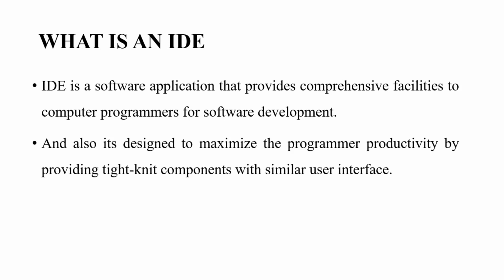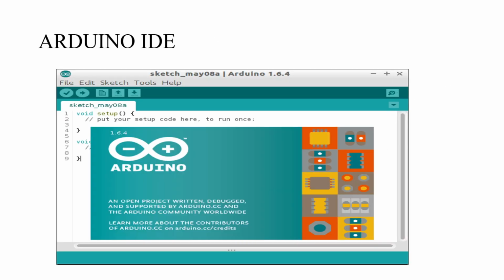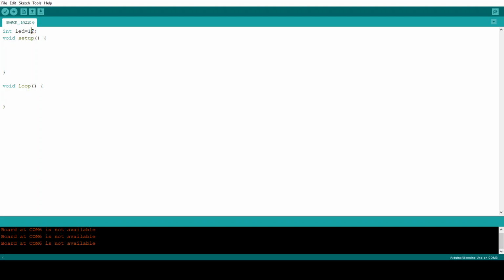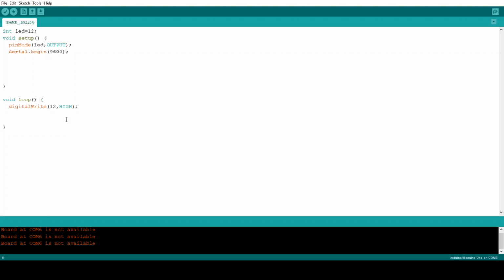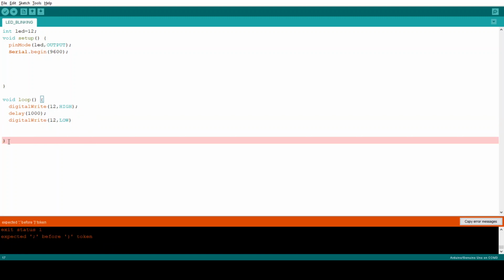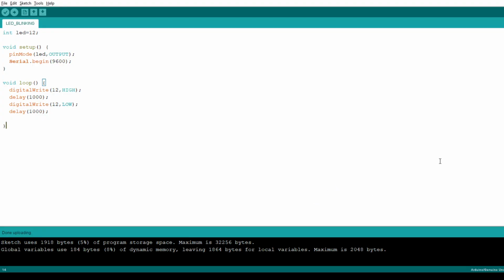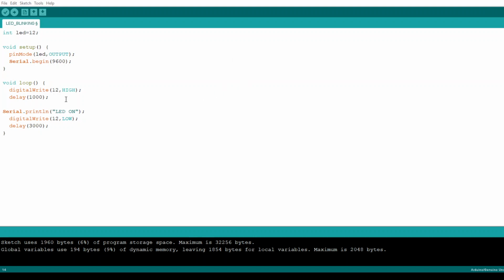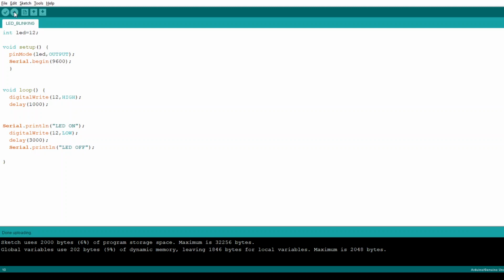Embedded/ IoT Online Internship - Day 3 | Internship Certificate